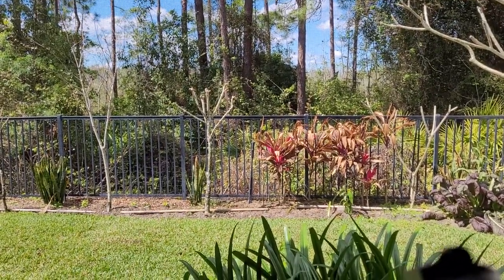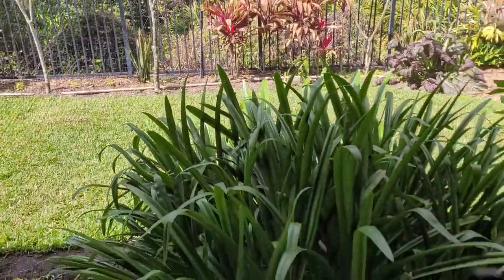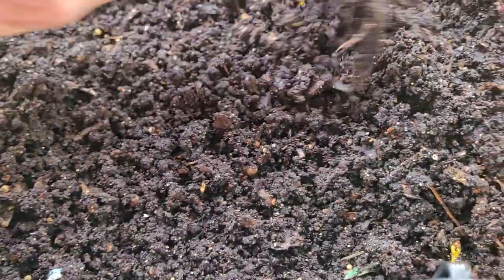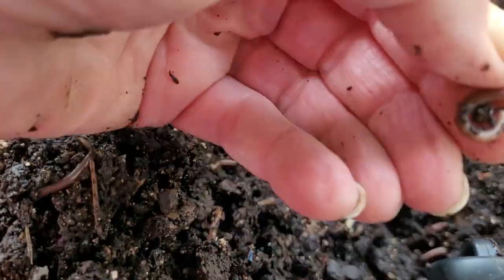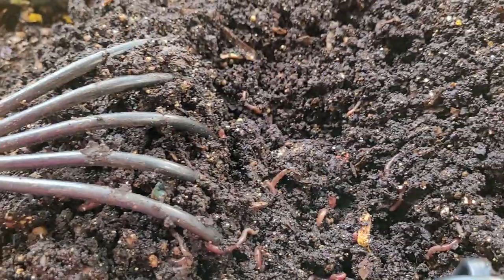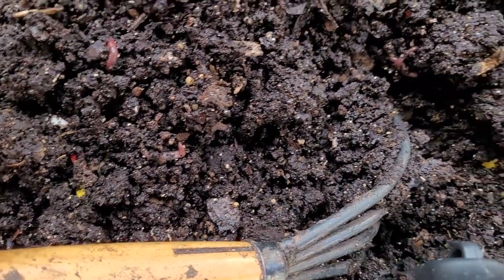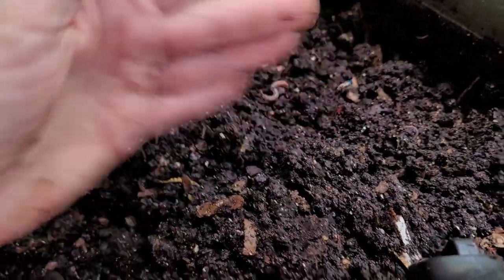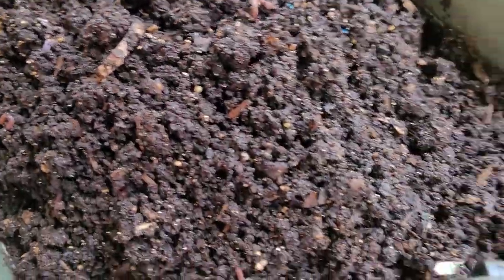A Look-in on My Worms on Wheels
My Worms 🪱 are not on roller skates, but the oblong planter they live in is on Wheels. Well, one of the planters is and the other planters refuses to keep them on. All that said, the Worms are as happy as can be outside now that the temperatures are 80's/60' F. I am treating these planters as a place to grow really rich soil vs. a Worm bin. The worms 🪱 seem to multiply with only adding ground eggshell, coffee grounds and cornmeal. The worms eat the grounds and corn with the aid of the shells and produce rich Castings that I take out, a couple handfuls at a time and add to my potted plants. It's a Win-win and we are all singing 🎶 👩‍🌾👍🪱🎶